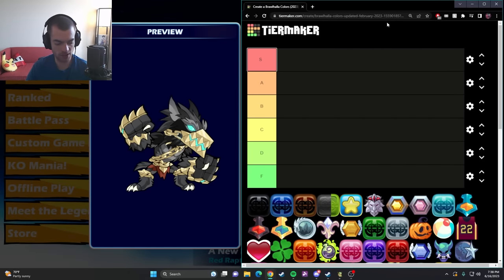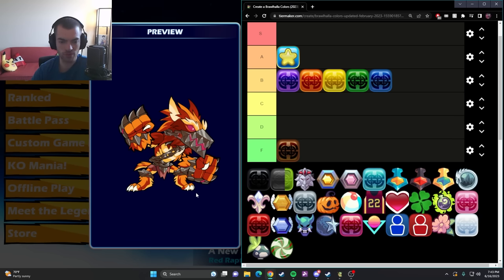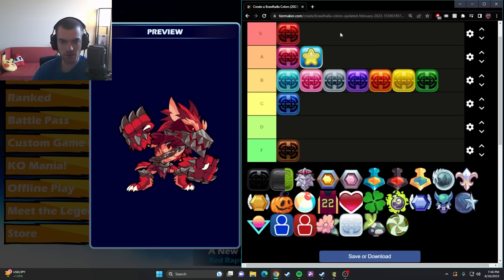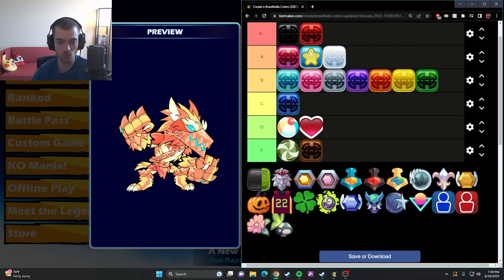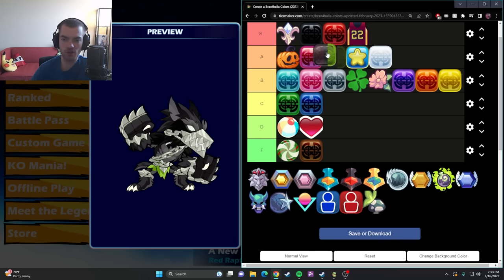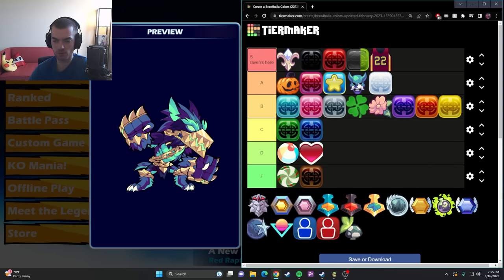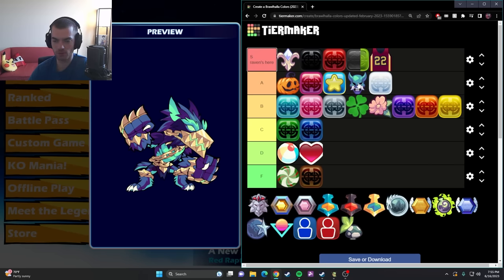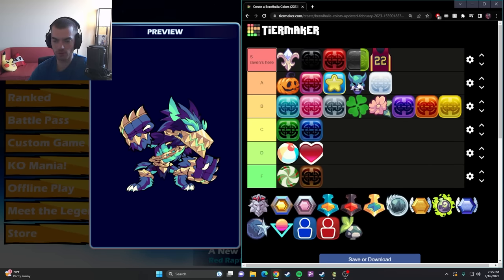RANKING ALL THE BRAWLHALLA COLORS! (OLD)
SERIOUSLY THOUGH WHAT WERE THEY THINKING WITH PACT OF POISON?

Base Colors
0:00 Intro
0:24 Base Stance. Ranked A Tier
0:42 Blue. Ranked C Tier. | (Honestly makes sense) (He switched this to C)
0:56 Yellow: Ranked B Tier.
1:15 Green. Ranked C Tier. (He switched to C midway)

1:40 Brown. Ranked F Tier. | (Usually Unlocked at level 2) Poopoo Teros go Brr. It's BS really ( ͡° ͜ʖ ͡°)
1:59 Purple. Ranked B Tier. | (Usually Unlocked at level 10)
2:21 Orange. Ranked B Tier. | (Usually Unlocked at level 5) ORANGE JUSTICE
2:53 Cyan. Ranked B Tier. | (Usually Unlocked at level 12)

3:10 Sunset. Ranked A Tier. | (Usually Unlocked at level 14)
3:40 Grey/Gray. Ranked B Tier. | (Usually Unlocked at level 16) (Once again American and British spelling differences)
4:10 Pink. Ranked B Tier. | (Usually Unlocked at level 18)
4:45 Red. Ranked S Tier. | (Usually Unlocked at level 20) Red is his fav color guys.

5:20 White. Ranked A Tier. (Level 10 and 10,000 Gold)
5:55. Black. Ranked S Tier. (Level 25 and 25,000 Gold)

Exclusives/Event Colors

6:39 Winter Holiday. Ranked F Tier. | (1,500 Gold or 10 Mammoth Coins) (Winder Holiday Exclusive)
6:52 Lovestruck. Ranked D Tier. |  (1,500 Gold or 10 Mammoth Coins) (Valentines Exclusive) I love running Lovestruck Teros. Throw a Kiss at someone as I Axe Nsig them to Niflheim
7:19 Heatwave. Ranked D Tier. | (1,500 Gold or 10 Mammoth Coins) (Summa TIME Exclusive)
7:47 HAUNTING. Ranked A Tier. | (3,000 Gold or 20 Mammoth Coins) (Halloween Exclusive)

8:02 Home Team. Ranked S Tier. |  (3,000 Gold or 20 Mammoth Coins) | (Back to School Exclusive)
8:24 Lucky Clover. Ranked B Tier. |  (1,500 Gold or 10 Mammoth Coins) (St. Patrick's Day Exclusive) (He switched this too)
9:03 Gala. Ranked S Tier. | (3,000 or 10 Mammoth Coins) (Weird that it's still 10 Mammoth) (Anniversary Exclusive)
9:24 Verdant Bloom. Ranked B Tier. | (3,000 or 10 Mammoth Coins) (Spring Season Exclusive)

9:57 Charged OG. Ranked S Tier. | (Mountain Dew Event) Don't ask me if or when it's coming back. I'm just as clueless as you are
10:20 Raven's Honor. Ranked S Tier. | (WIN GAMES on the 100 Million Brawlers Event)

Season/BP colors

10:41 Soul Fire. Ranked A Tier. | (Season/BP 1 Reward)
10:56 Synthwave. Ranked B Tier. | (Season/BP 2 Reward)
11:28 Frozen Forest. Ranked S Tier. | (Season/BP 3 Reward)
11:49 Coat of Lions. Ranked S Tier. | (Season/BP 4 Reward)

12:30 Starlight. Ranked S Tier. | (Season/BP 5 Reward) once again. Starlight By Dua Lipa. I listen to it on repeat when I use this color.
12:56 Willow Leaves. Ranked A Tier. | (Season/BP 6 Reward)
13:16 Pact of Poison. Ranked B Tier. | (Season/BP 7 Reward) Looks good on Fait tbh

Esports and Others

13:19 Skyforged. Ranked A Tier. | (2,500 Glory).
13:54 Gold Forged. Ranked A Tier. | (3,750 Glory + Skyforged)
14:06 Community Colors (CCs). Ranked C Tier. | (Earned Via Code: All Legends)
14:35 Community Colors V2 (CC V2). Ranked A Tier. | (Earned Via Code: 1 legend)

14:47 Esports V1. Ranked B Tier. | (Earned Via Code)
15:08 Esports V2. Ranked S Tier. | (Earned Via Code)
15:24 Esports V3. Ranked A Tier. | (Earned Via Code)
16:04 Esports V4. Ranked S Tier. | (Earned Via Code)

16:29 Team Red. Ranked B Tier. | (Custom 2s Color)
16:42 Team Blue. Ranked B Tier. | (Custom 2s Color)